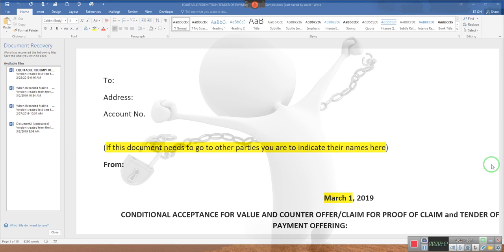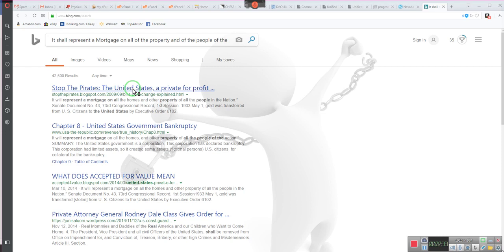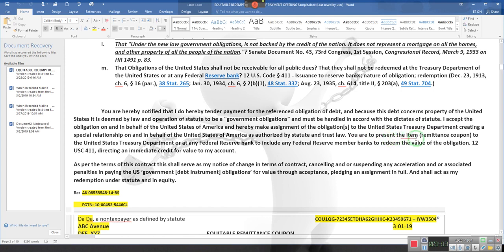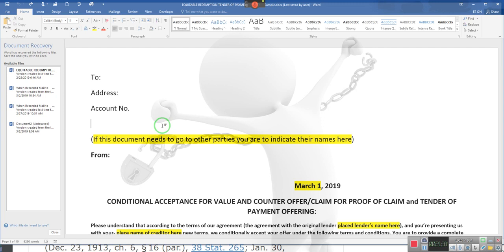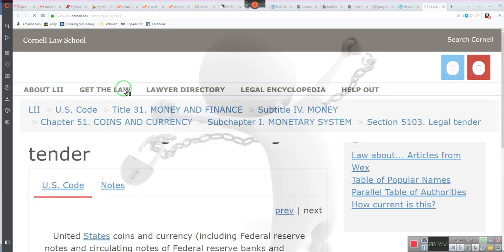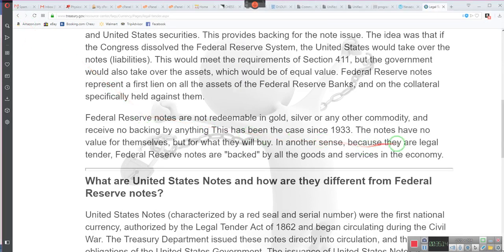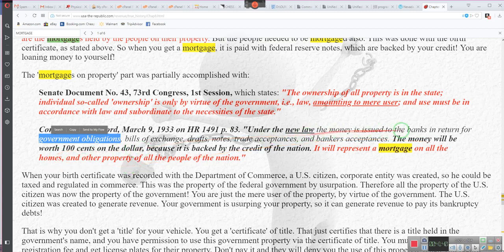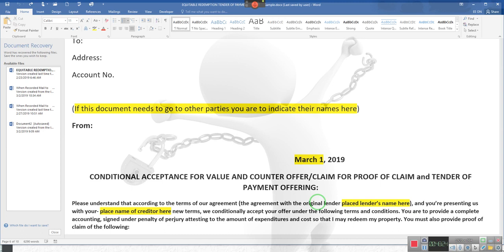PAY OFF ANY DEBT The Right Way A FULL EXPLANATION With Proof of Law By EeoN 2019 03 03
Do not take my word for, do your own research, do your own homework, get a better understanding, stop going off of what you heard! The following links will help you with your research, these are the links that were referred to in the video:

Look we all Know that information is POWER, so stop allowing others that's right, allowing, others to seize and steal Your POWER. If someone tells you something that is unbelievable and they can supply no proof, put it in file 13 (the trash),, If you hear some new information, or someone says "guess what I just heard?", yet it is only gossip, You put that in file 13. If you hear on the news, "it is believed that such and such, such and such did such and such such and such", but they then follow by saying "we have few details", they are creating a narrative, telling you what they want you to conclude, you place that in file 13, and you stop listening to that channel.When people start placing this nonrecyclable junk, powerless information in file 13, that gives them power. now you may ask how is this power? Simply because the information retained is true, and we all know truth is not relative, there could only be one absolute truth, and when you have that one absolute truth, respecting that truth you are the most powerful person alive. Just think about it! Knowledge is your most valuable resource, do not waste it by allowing it to be contaminated with "Useless Bandini"-